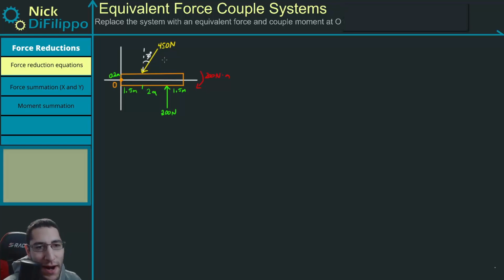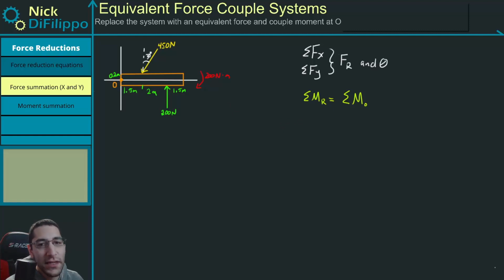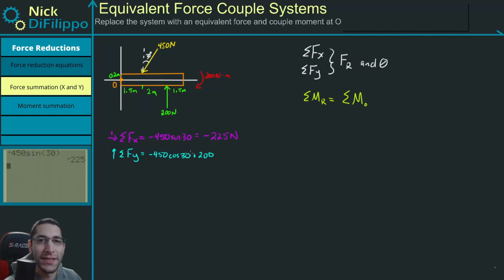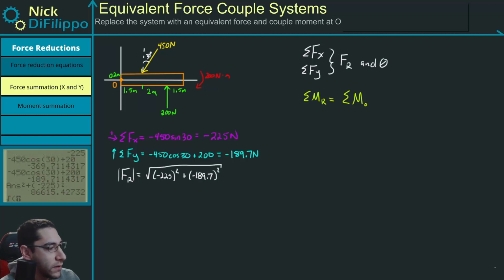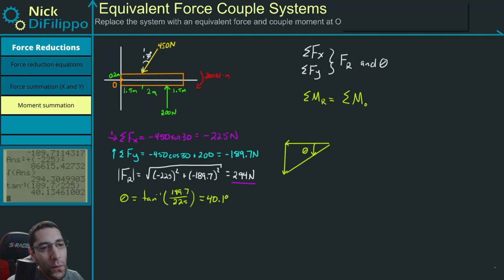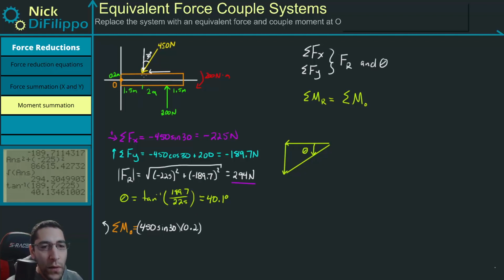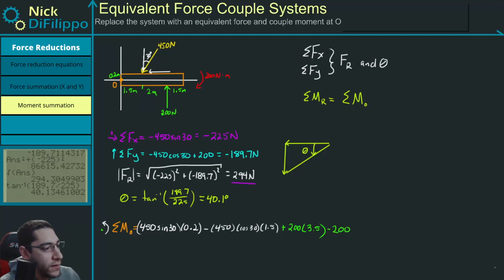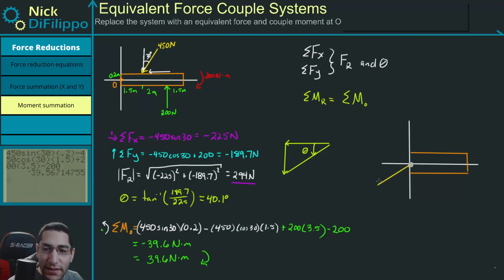Statics - Simplify forces to equivalent force couple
0:00 Introduction and equations
1:08 Sum forces in X direction
1:44 Sum forces in the Y direction
2:30 Find resultant force and angle
4:15 Find the resultant moment